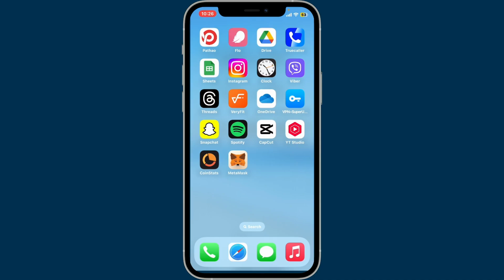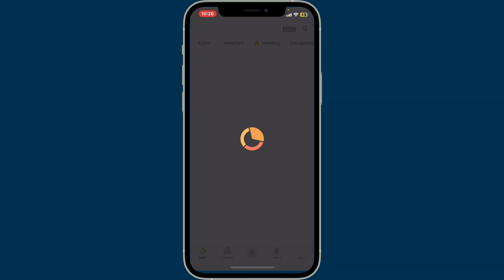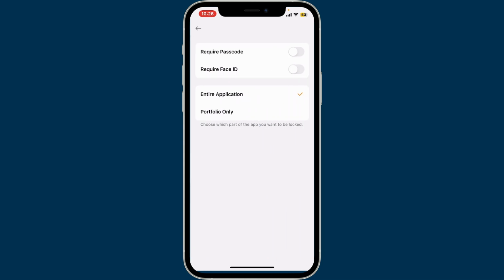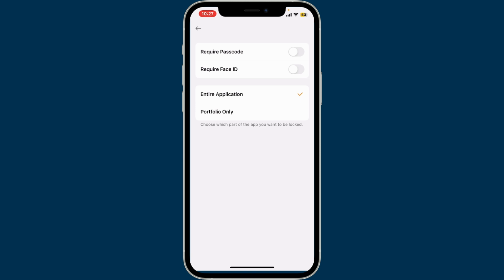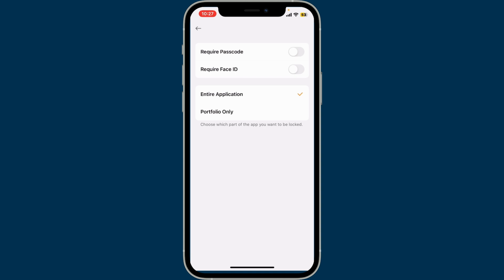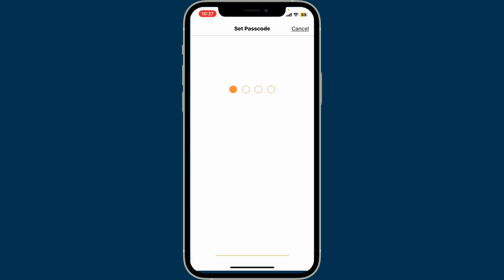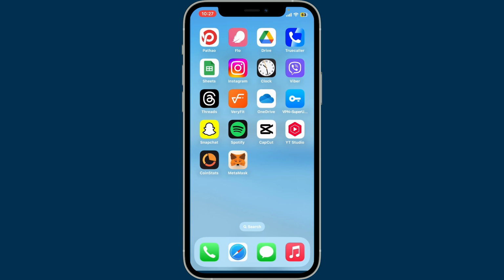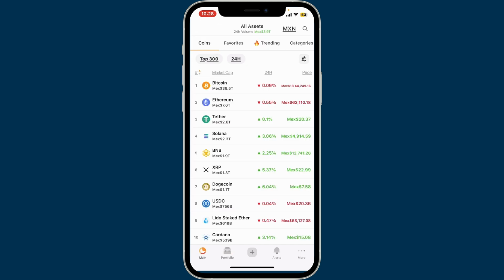How to Enable Passcode Lock on CoinStats 2024?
Want to add an extra layer of security to your CoinStats account? In this tutorial, I’ll show you how to enable the passcode lock on the CoinStats app, ensuring your portfolio stays safe and secure. With just a few steps, you can protect your account from unauthorized access.